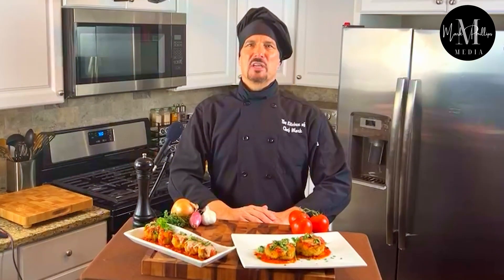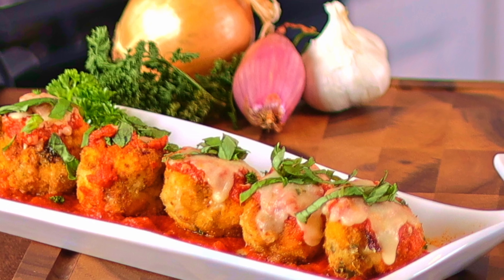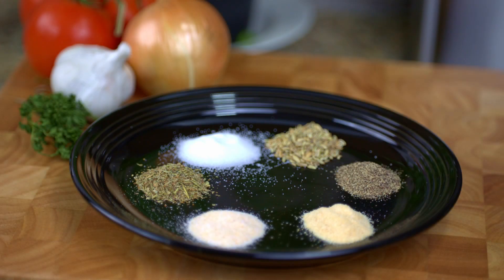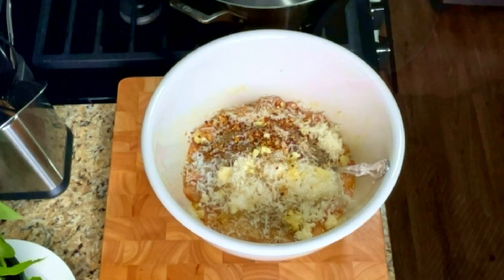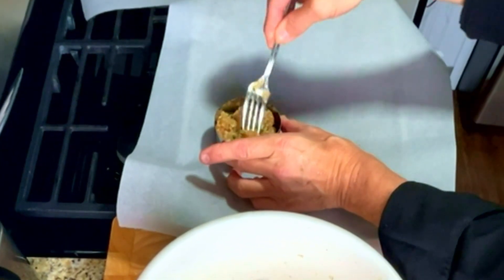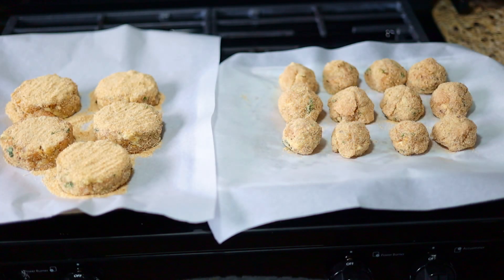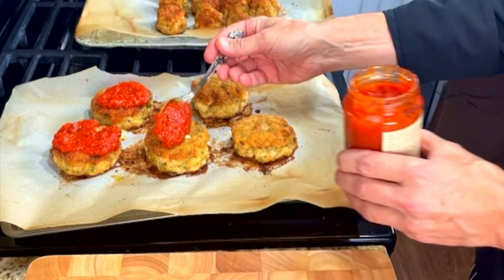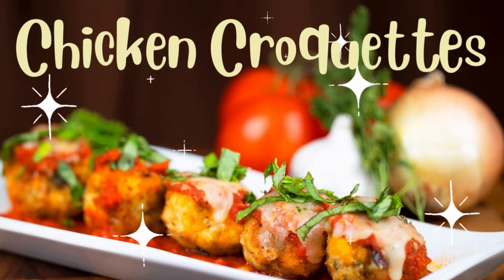Chicken Croquettes with Marinara Sauce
Chicken croquettes with marinara sauce. Similar to chicken parmesan, but the ingredients are mixed into the chicken instead of being put on top of the chicken. Boneless skinless organic chicken breast cut into dices and mixed with eggs, breadcrumbs, three cheeses, seasonings, garlic, onion, parsley, and basil. Topped with a pizza sauce, mozzarella cheese, and fresh basil.  Since the focus of our presentation tonight is how to prepare the chicken croquettes and not the sauce, we’re using a ready-made sauce, but we will have a separate video on how to make a marinara sauce from scratch very soon.

Our mise en place for tonight’s dish is:

¼ Cup of Extra Virgin Olive Oil
4 Organic Boneless Skinless Chicken Breasts Sliced and Diced
2 Organic Pasture Raised Eggs
½ Cup of Italian Breadcrumbs
¼ Cup of Italian Breadcrumbs for a Plate
½ Cup Each of Parmesan Reggiano Cheese, Havarti Cheese, and Mozzarella Cheese
2 Tablespoons of Chopped Parsley
1 Teaspoon Each of Salt & Pepper, Onion Powder, Garlic Powder, Fennel Seed, Italian Herb Seasoning, and Red Pepper Flakes
3 Cloves of Fresh Garlic Minced
½ Yellow Onion Chopped
2 Tablespoons of Fresh Basil Rolled and Chopped
13 oz Jar of Pizza Sauce (Marinara or Tomato Sauce)

In a large bowl, crack two eggs. Using a fork or a whisk, beat the two eggs thoroughly.  Add the diced chicken into the bowl of eggs, then mix the chicken and the eggs together. We want to ensure that each piece of chicken gets coated with the egg; this will help the croquettes stay together when they get cooked.

Add in the breadcrumbs, half of the parmesan cheese, half of the Havarti cheese and half of the mozzarella cheese, the seasonings, red pepper flakes, minced garlic, onions, half of the parsley, and give everything a nice mix.

Let’s go ahead get the oven ready. Turn the oven on the 425 degrees.

We have enough of the chicken mix to make about a dozen croquette bites and four croquette patties.   We’ll start with the croquette bites first.  Use a small ice cream scoop and roll the meat into a ball. This will be about the size of a golf ball. Roll the croquette bite into the plate of breadcrumbs ensuring that the entire bite is coated with the breadcrumbs. Set the breaded croquette bites onto a cookie sheet with parchment paper. We’re going to sauté them in a pan of olive oil as soon as they are all breaded and ready to go.

Next, we’ll work on our croquette patties.  We’re using a cookie cutting ring; this is optional; if you want to form your patties by hand like you do when you make hamburger patties, then that is totally fine. We’re using the ring in an attempt to have them perfectly round and evenly sized for our photographs.  Using a tamper, we’ll push the chicken mixture into the ring firmly. Then we’ll remove the ring and wallah! A nice chicken croquette patty is made. Repeat the process until all of the patties are made, and then coat them in the breadcrumbs and set them onto a cookie sheet next to your croquette bites.

And now we’ll get our pan ready. In a large stainless-steel pan, add in your extra virgin olive oil and turn the heat to medium low. Remember that olive oil burns if its too hot. The smoke point for extra virgin olive oil is only 325 degrees, so be careful.

We’ll start with the patties first, although it doesn’t matter which. Add the patties to the pan of olive oil and cook for three minutes on each side. ¬Our goal here is to have a nice golden-brown color with a crispy texture. One reason that we don’t put everything into the pan at the same time is to ensure that the croquettes are crispy   If you crowd a pan when you’re sautéing, the meat will steam instead of getting crispy.  Once the croquette patties are cooked, put them back onto your cookie sheet and leave them on the counter.

Now we’ll move on to the croquette bites. Check to make sure there is enough olive oil in the pan and add more if you need to. Add the croquette bites to the pan and cook them until they are golden brown; you’ll need to roll them around as best you can to ensure that all sides have olive oil on them. As soon as they are cooked, put them onto your cookie sheet and we’ll get them ready for the oven.

Place the croquette bites and the patties into the oven and cook them for 10 minutes. Take the croquettes out of the oven and add the pizza sauce to the croquettes. Add the shredded cheese to the top of the croquettes and this time we’ll place them under the broiler for about three minutes so that the cheese gets bubbly and starts to turn brown. Remove the croquettes from the broiler and you’re ready to serve.

And now it’s time to plate our dish…

And there it is! Chicken croquettes with marinara sauce.
Golden brown bites that can be served as an appetizer.
And croquette patties that can be served as an entrée.

It’s a taste of Italy in your home tonight.

Bon Appetit!
Ciao,
Mark